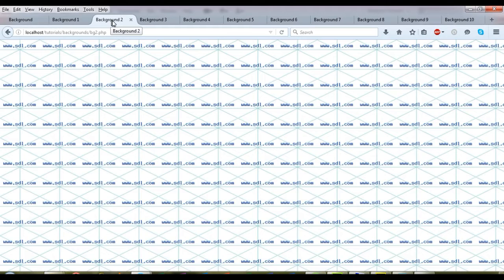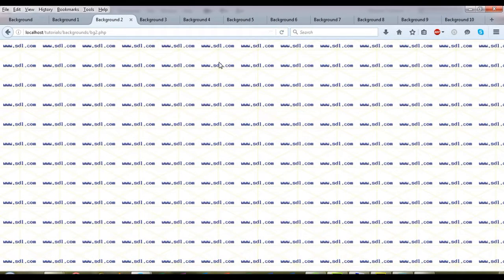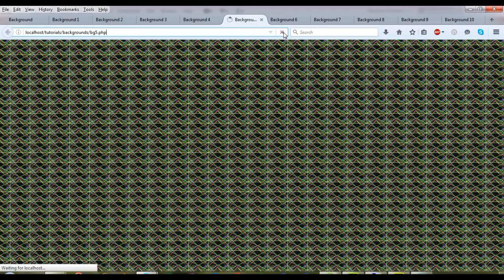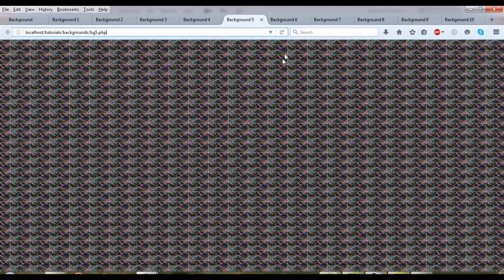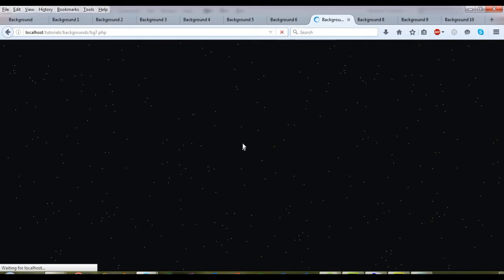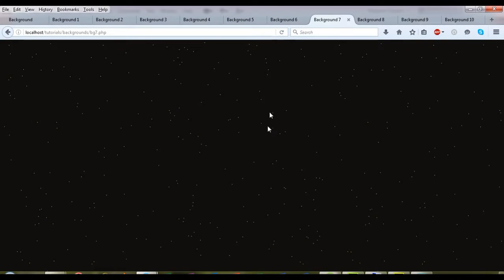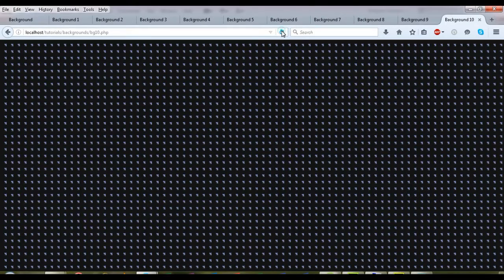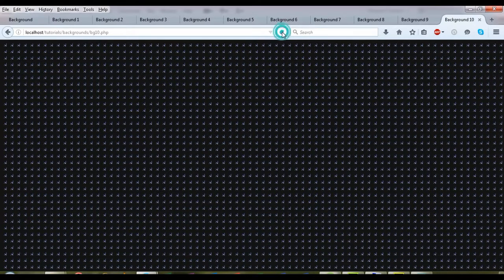PHP Dynamic Image Creation (Part 1)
An introductory tutorial on how to create dynamic images using PHP functions and using these images as dynamically generated background images